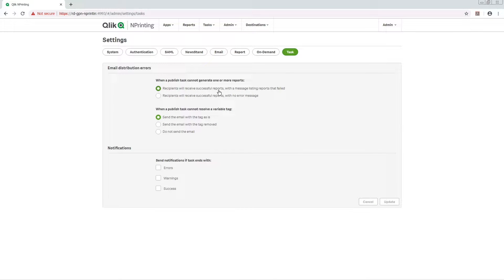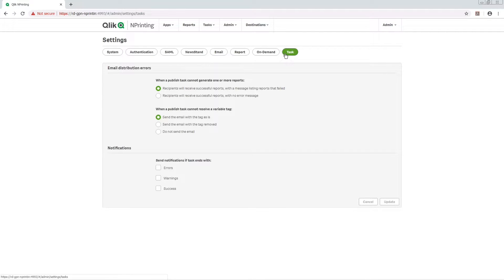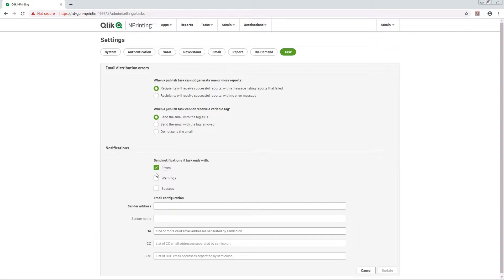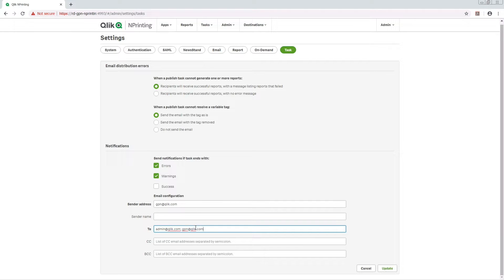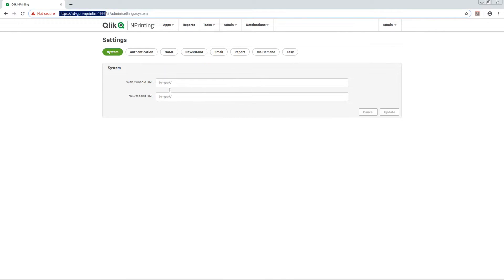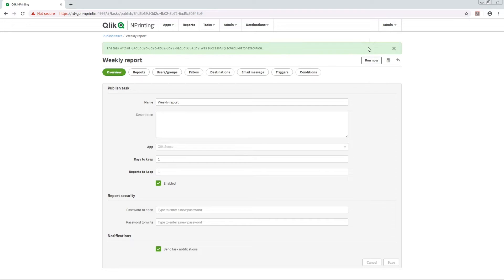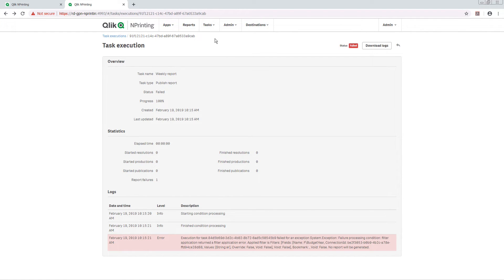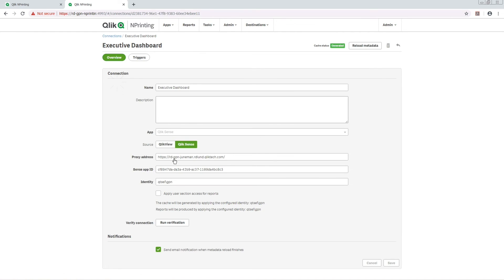Tasks execution notification in Qlik NPrinting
This video shows how to enable task execution notifications in Qlik NPrinting. You can receive notifications if tasks end with success, errors, or warnings. Notifications can be sent to multiple email addresses.